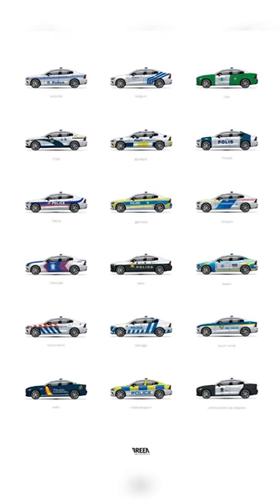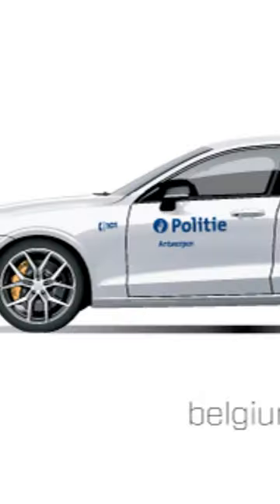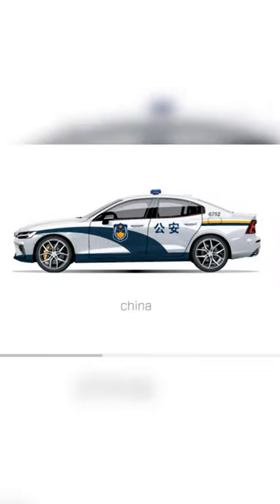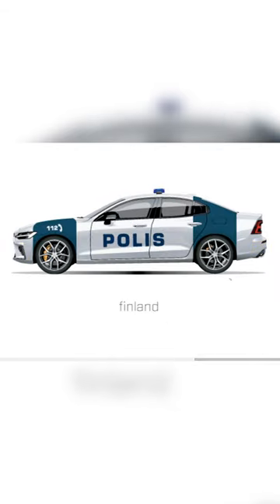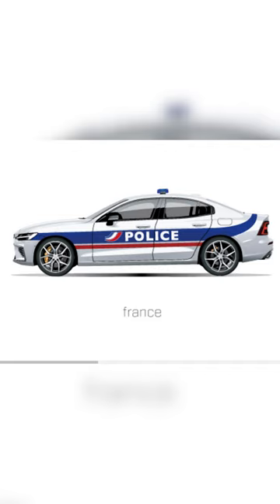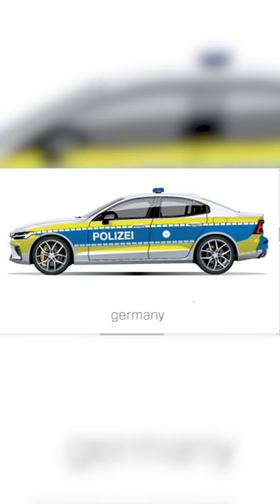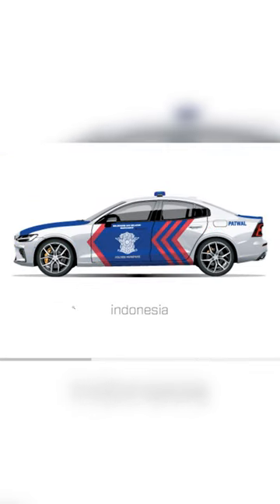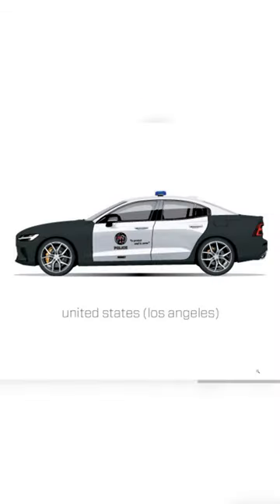Police Cars Around the World